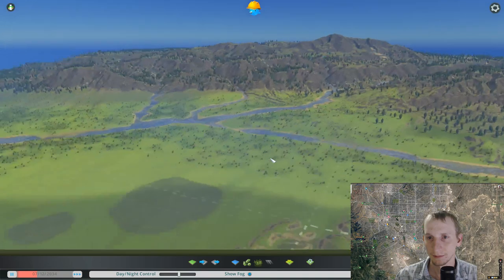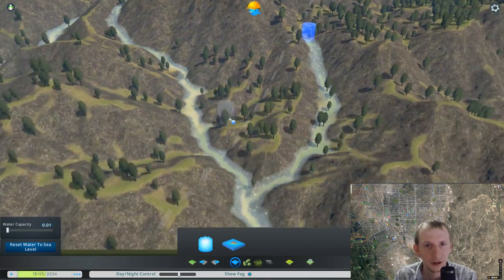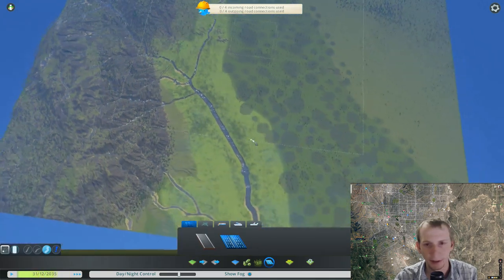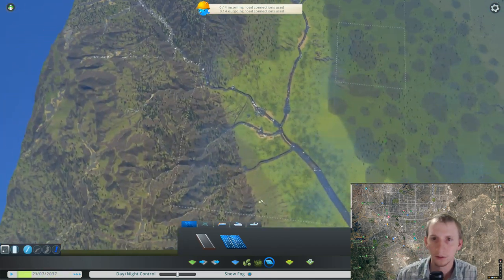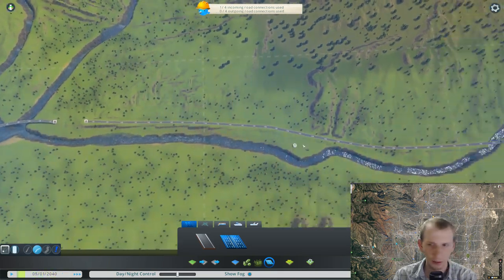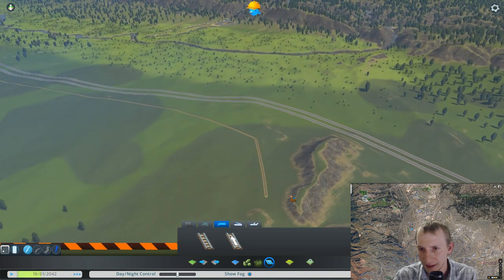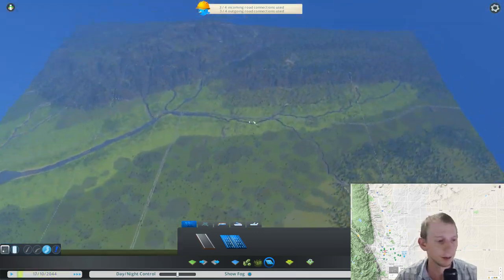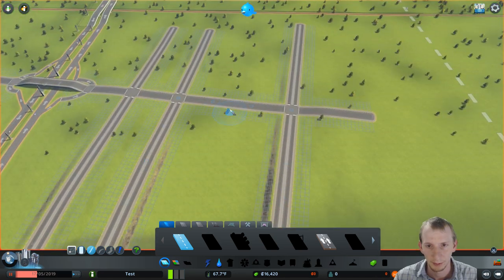Designing my town, Colorado Springs, in Cities Skylines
I am playing a shadow priest on a private server. I can't wait for wow Classic to come out, I'm practicing.